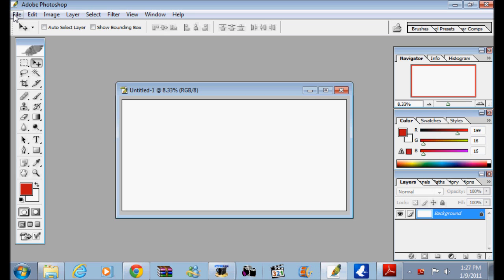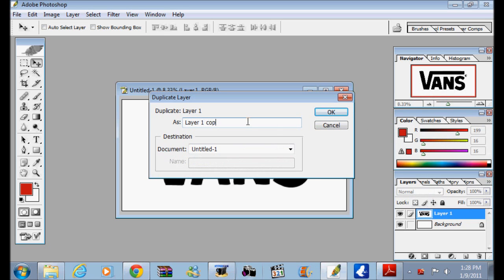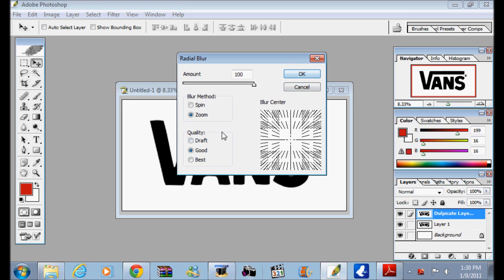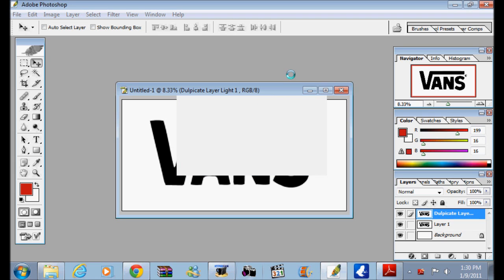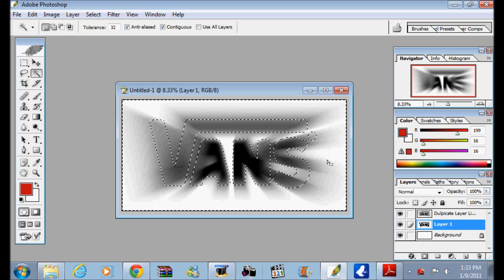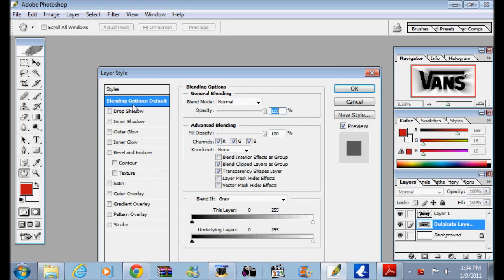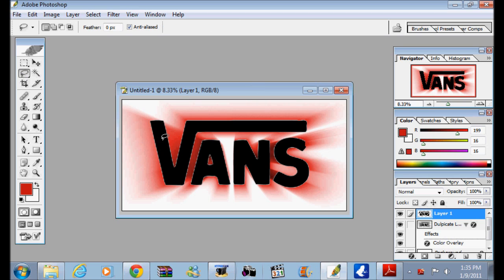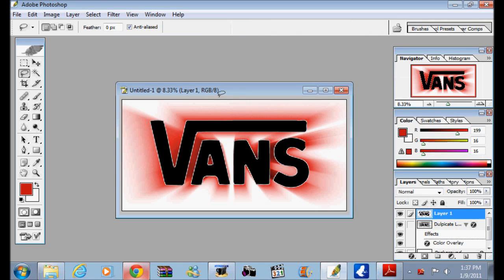Photoshop Advance Tutorial- Blast It Effect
Hi...Blast it Effect is technique used for logos or title pages for standing out in front of other logo designs and Title Pages. It is a very advance techniqu used by professional artistes. Today here I'm explaining in a very detailed way. Please Remember to Follow each step to avoid dissapointment in the end. If there is a problem you encounter while viewing this please comment on my video so that I will try to fix it. I abhi97bob will accept any public demands on photoshop skills techniques from Beginner to Advance.